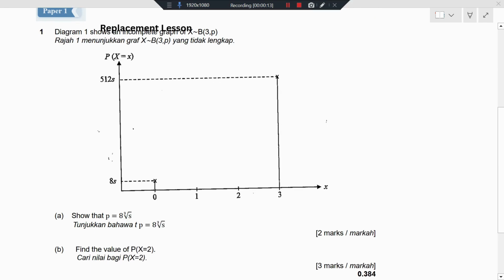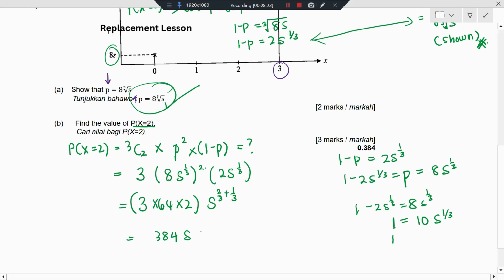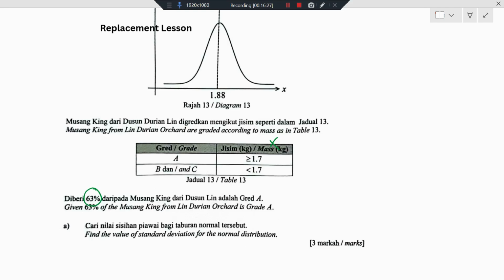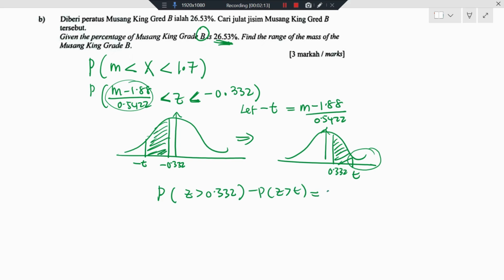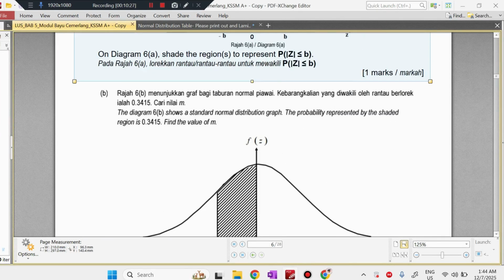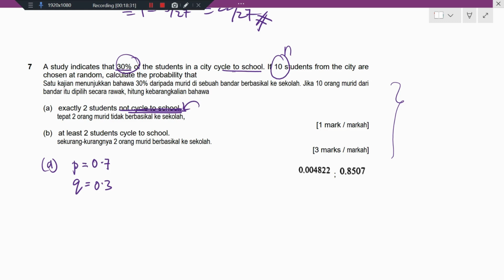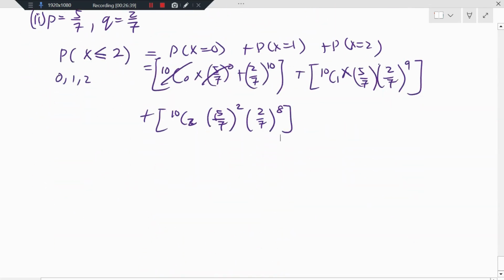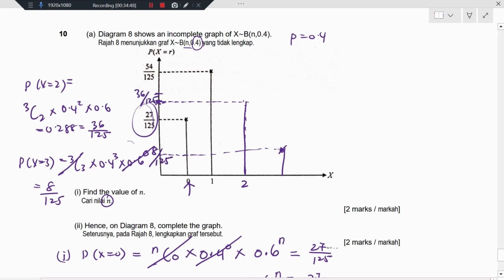LUS Proabability Distribution Part 1